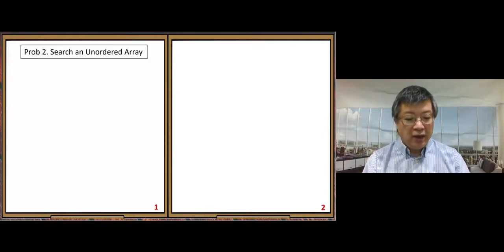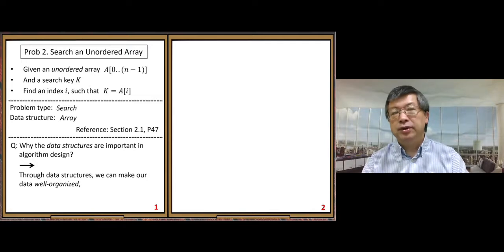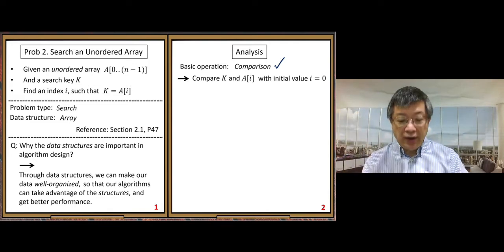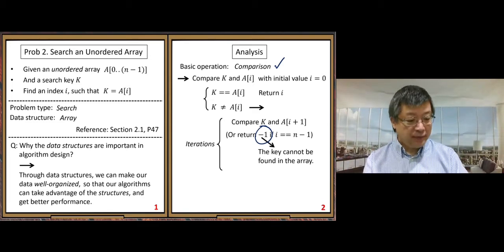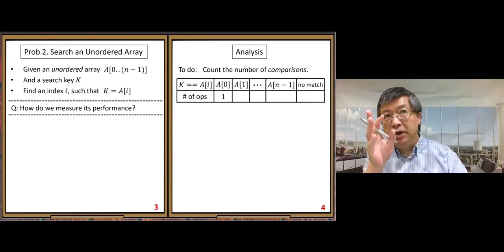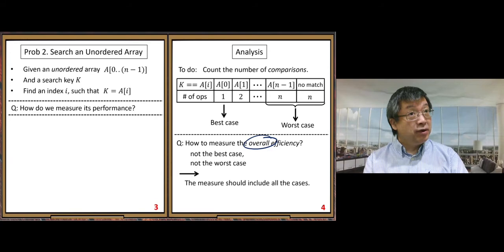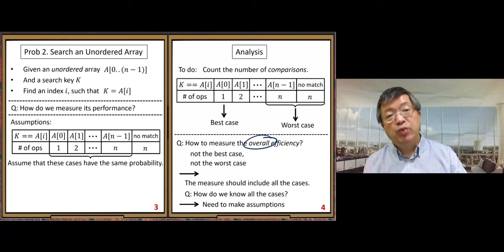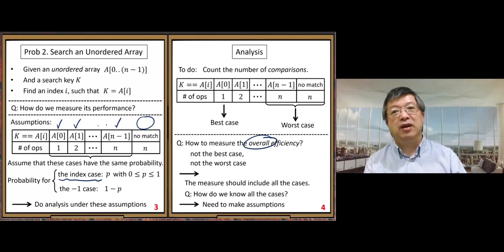PCS3130SS21M1C2_DataStructure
This video is for teaching at UMSL:  CS3130,  Summer 2021,  Module 1,  Part C.2  Role of Data Structures